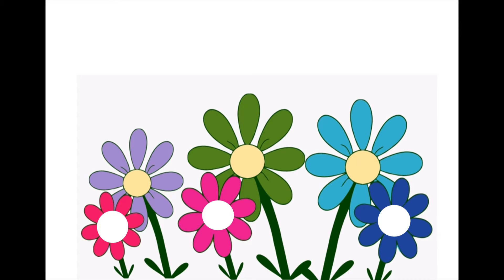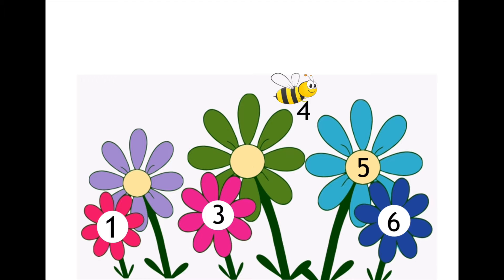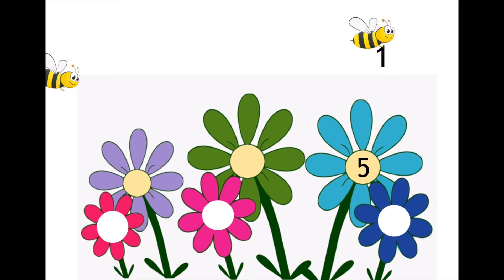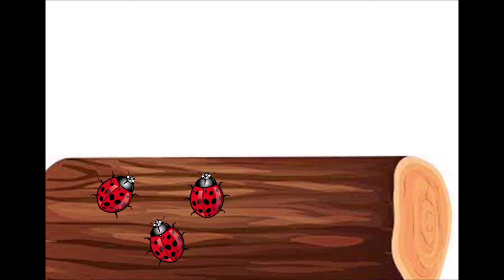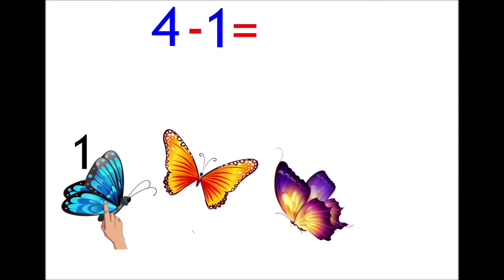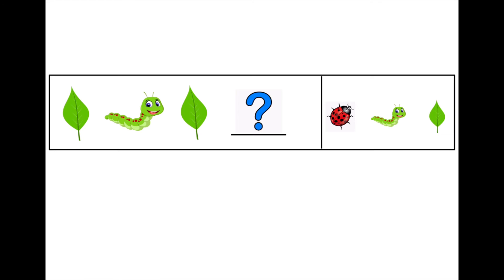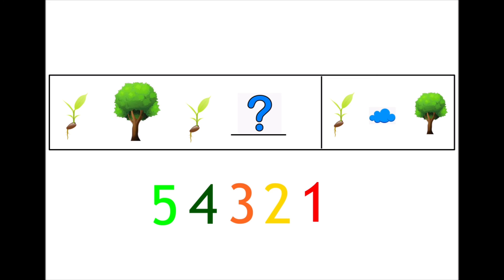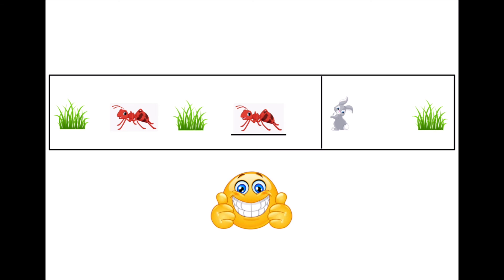Math time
counting, addition, subtraction and sequence